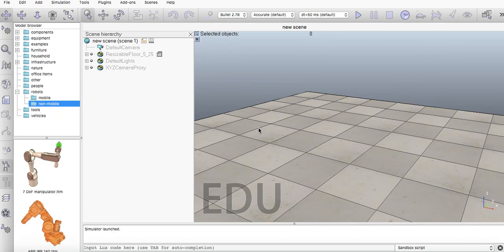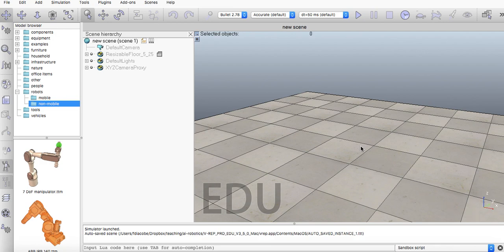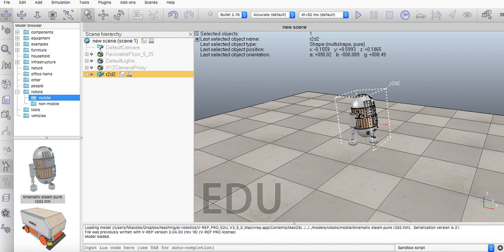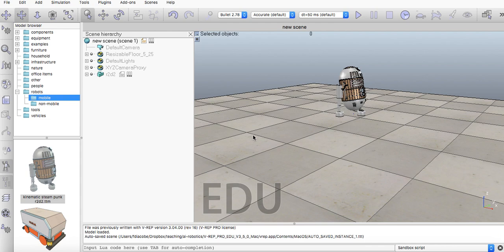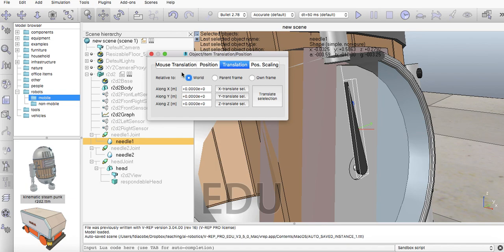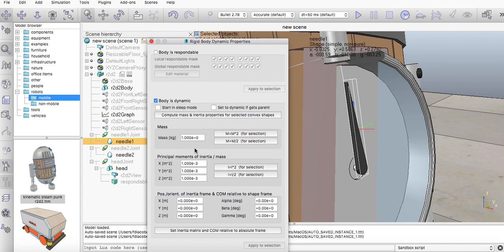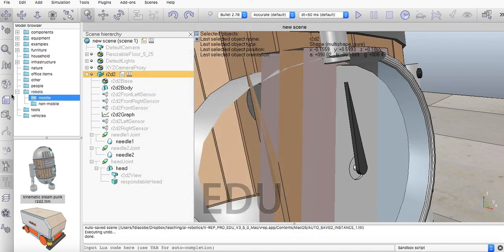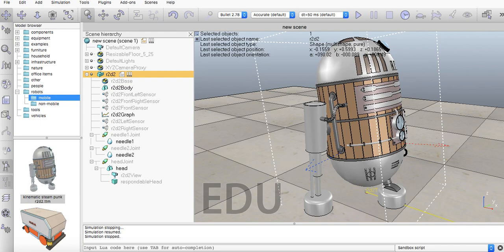vrep Intro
Very short description of the main V-REP Screen.